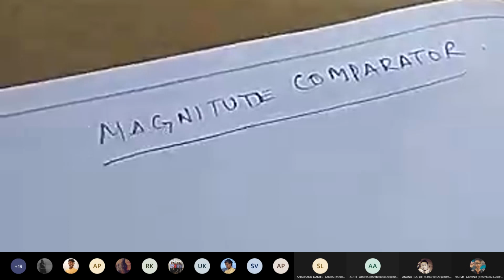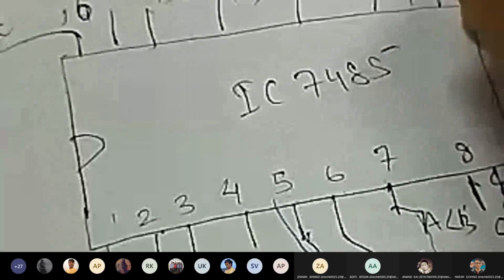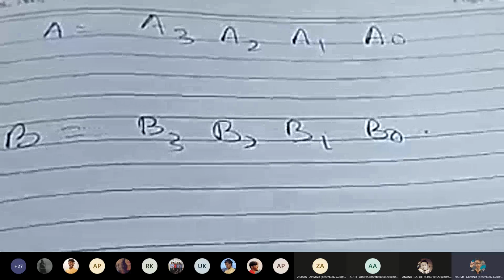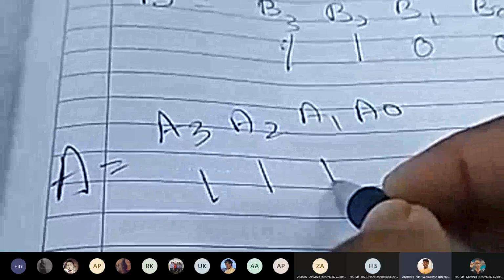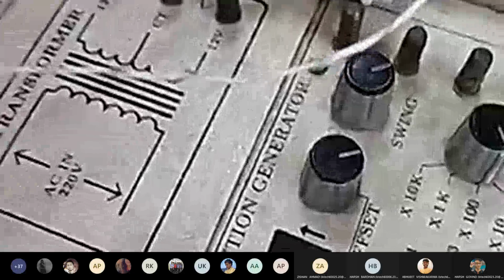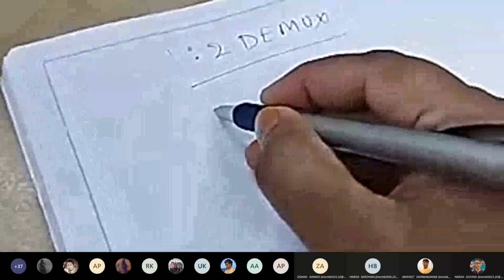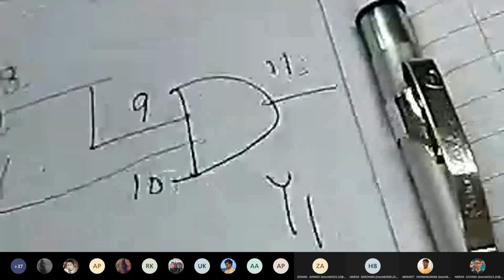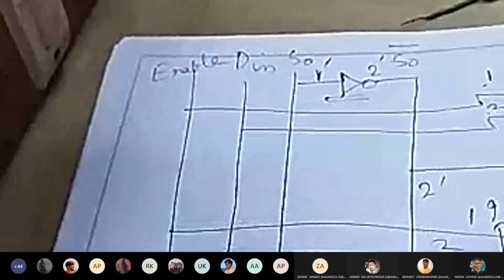DSD ------- 04/10/2021------MONDAY---------- 20th class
CLASS-- 20th

3rd SEM